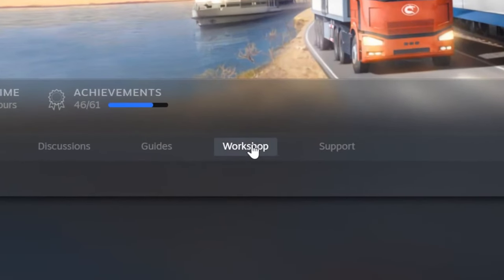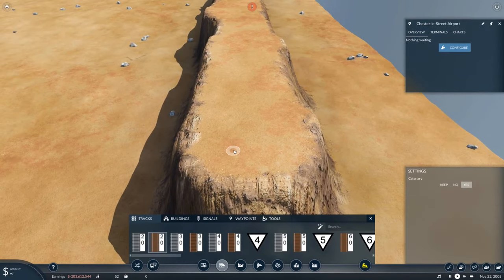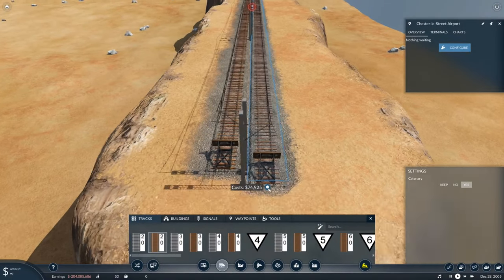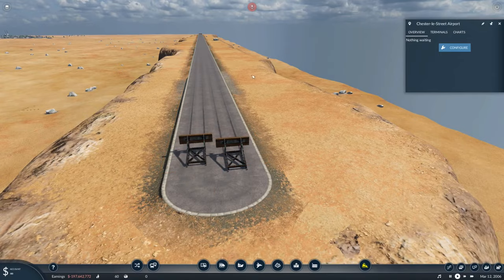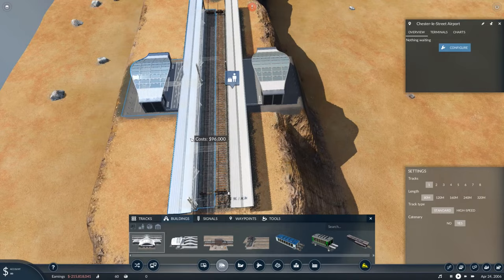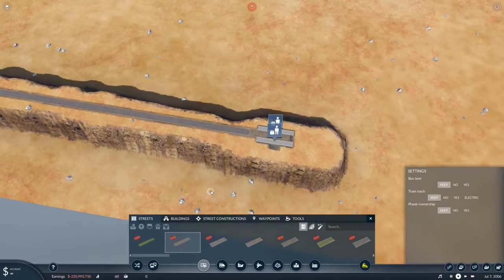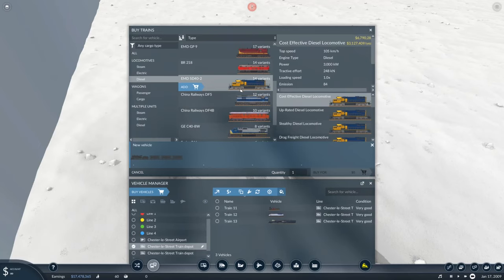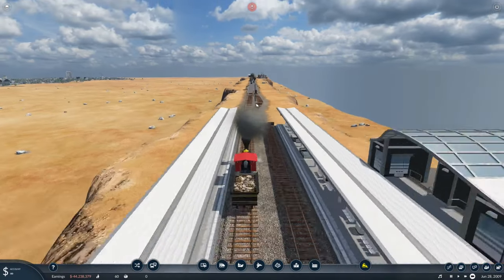Trains On The Road EASILY (Perfect For Proper Light Rail) - Transport Fever 2